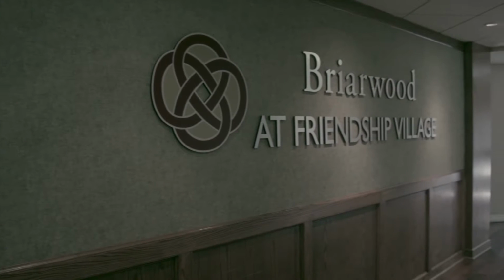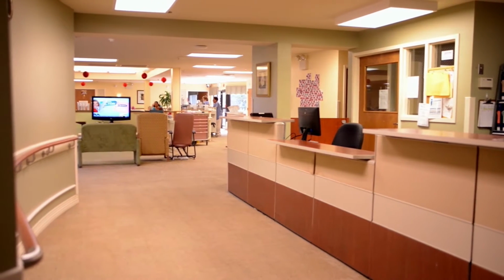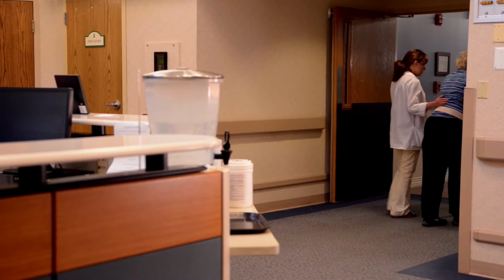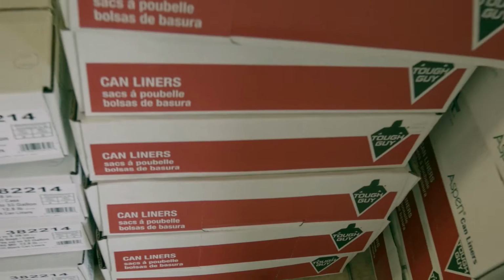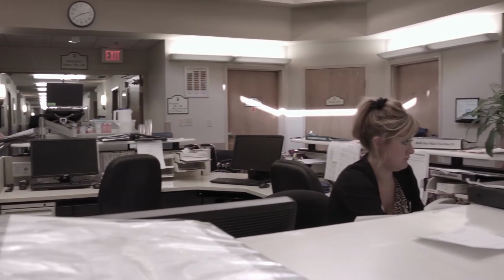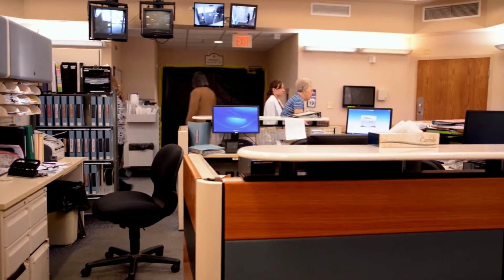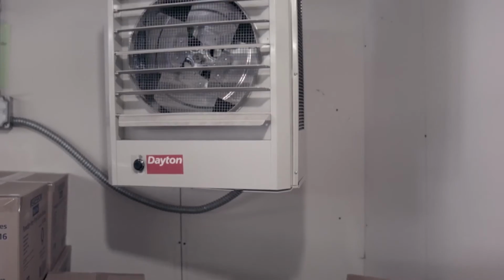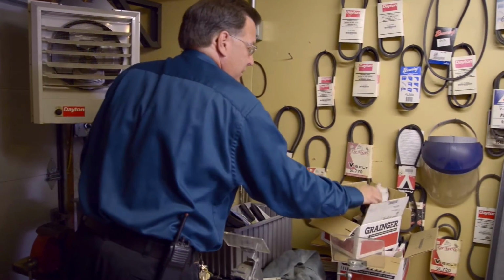Grainger Industry Spotlight: Friendship Village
A lot of effort goes into maintaining Friendship Village, a continual care retirement community in Schaumburg, Illinois.

And when the 24/7 healthcare facility launched a $2 million renovation, they needed to find a dependable supplier. They chose Grainger, and implemented the Grainger KeepStock® Inventory Management Solution to help them stay on task.

They've also recently been awarded the 5 star rating for their up to date, state of the art facility.  Grainger products and exclusive brands have made running their world class healthcare facility possible.

Learn more about Grainger Healthcare and Keepstock®